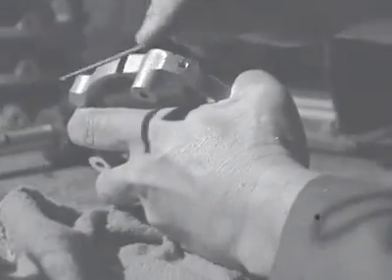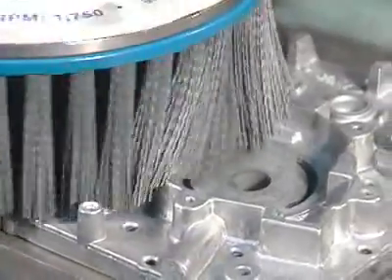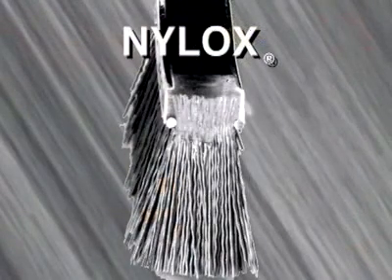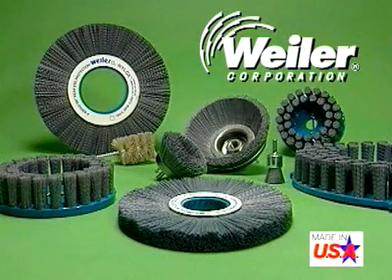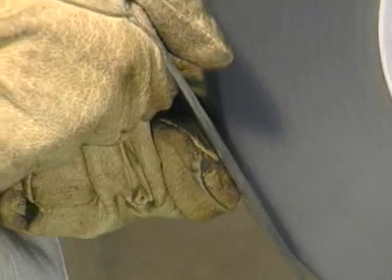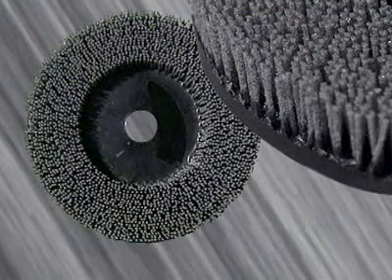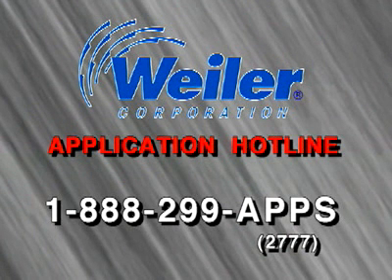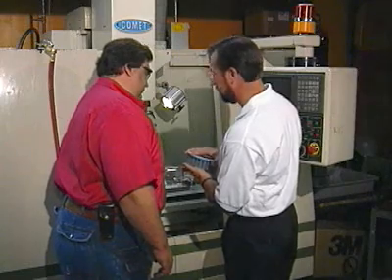Weiler Nylox available at AA Abrasives, Inc.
Weiler Corporation, Nylox, Deburring, Edge Radiusing and Surface Finishing products.

or